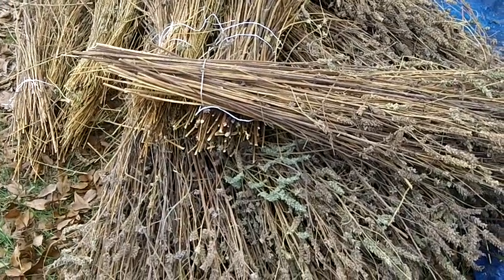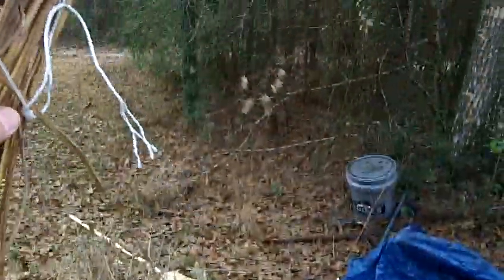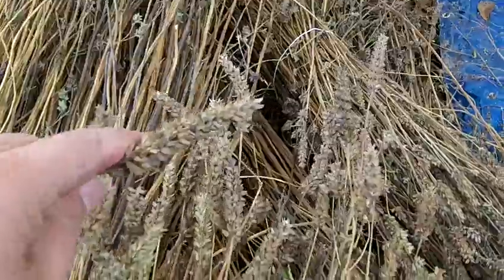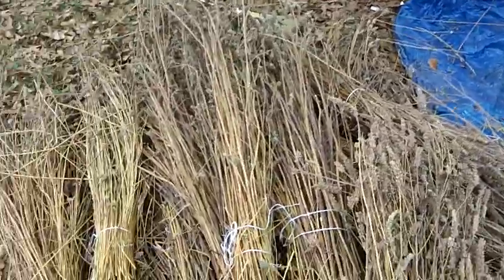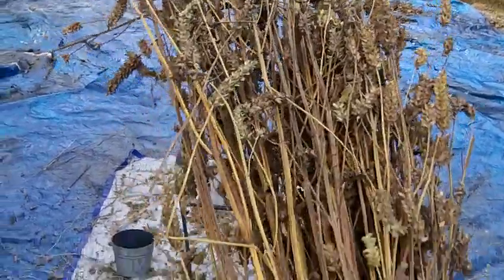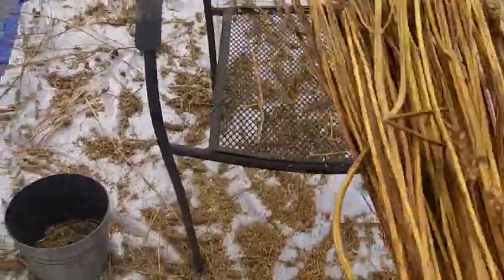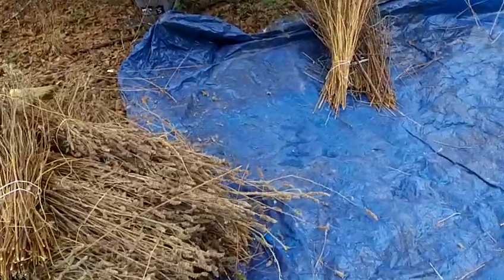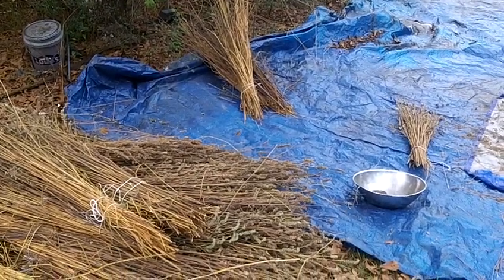Processing Homegrown Chia Seeds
In this short video I'm processing the CHIA seeds I harvested a week ago and grew this summer.

CHIA seeds are high in protein and omega fatty acids. They also have essential minerals and some vitamin B's. They are very drought resistant. I harvested approximately 3-4 times the amount of seeds I seeded. I did not add any fertilizers, pesticides, herbicides (natural or chemical), and only watered twice; once for germination and once more in the middle of the drought period.

CHIA is still 'close to Creation' ( i.e. its genetics has not been severely tampered with by humans) so it has tremendous life force; it does not need pampering.

Sacred Agriculture is not biodynamic, not organic, not permaculture and not conventional agriculture. Are you ready for a real paradigm shift?